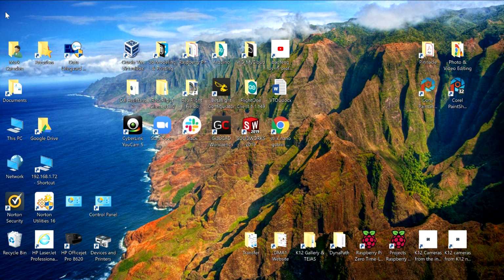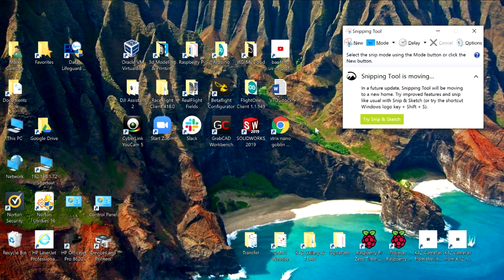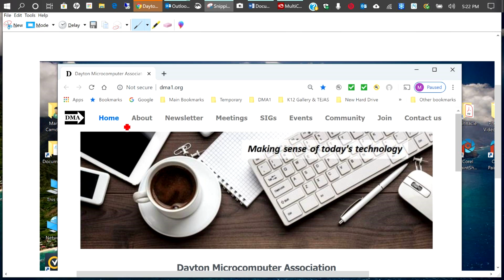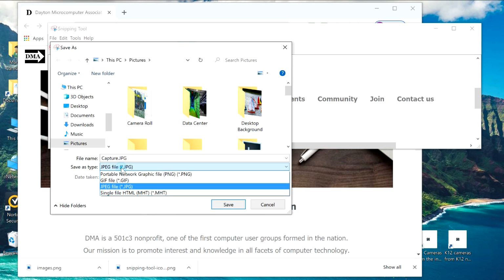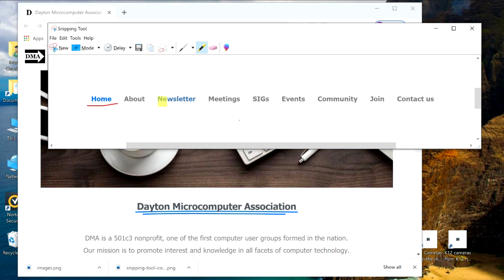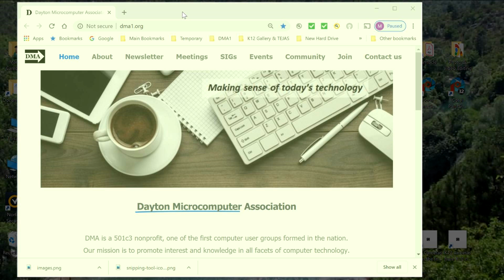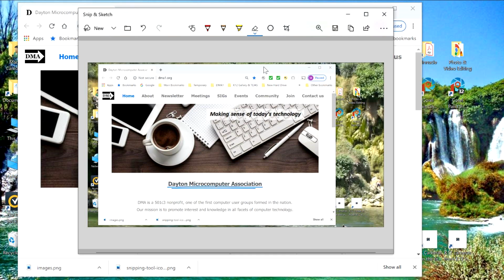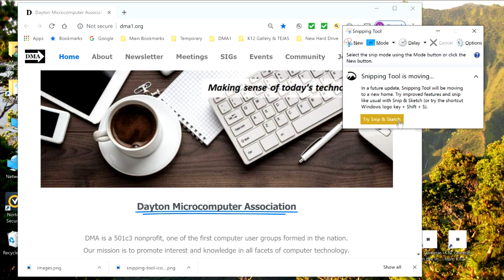Windows - How to capture screenshots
How to capture screenshots using Snipping Tool or Snip and Sketch in Windows.